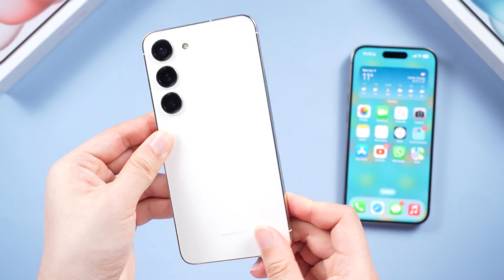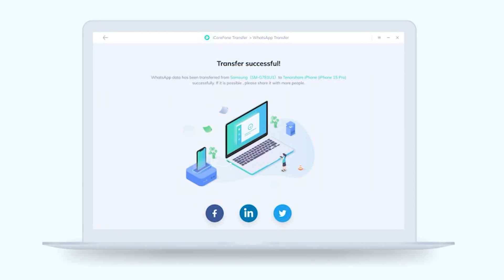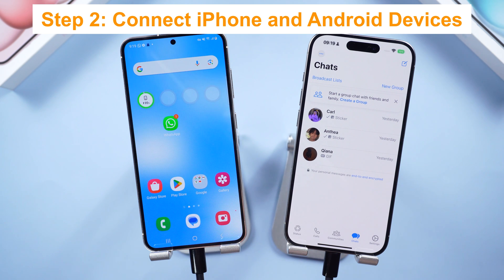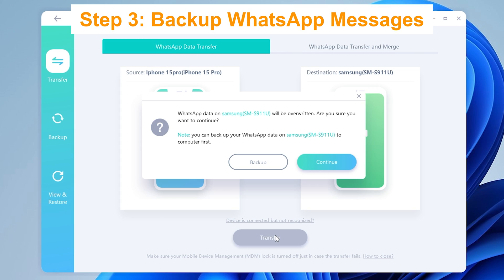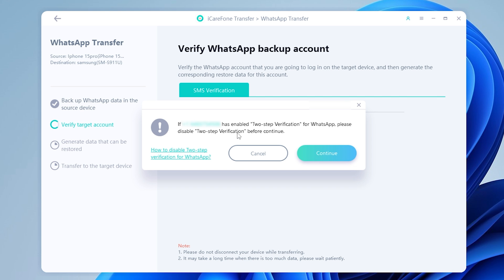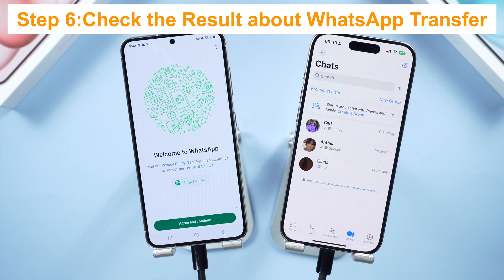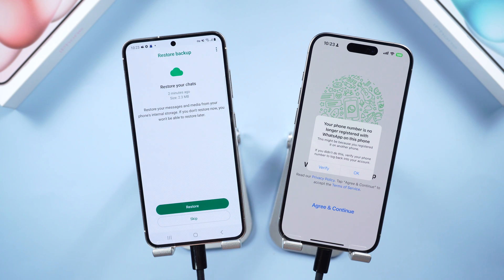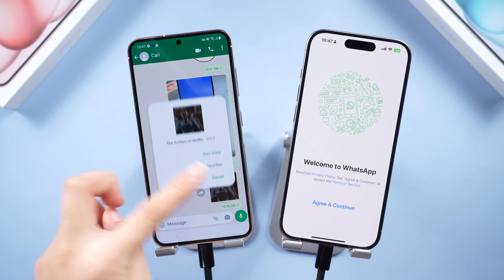[NEWEST] Transfer WhatsApp Data from iPhone to Samsung S24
This video reveals a SIMPLE way to transfer ALL your chats from iPhone to Samsung S24 in MINUTES using iCareFone! Try using iCareFone Transfer

Timestamp:
00:00 Intro
00:35 Step 1: Download iCareFone Transfer
00:59 Step 2: Connect iPhone and Android Devices
01:31 Step 3: Backup WhatsApp Messages on your Old iPhone Device
01:45 Step 4: Verify Target Account
02:13 Step 5: Select Data to Transfer
02:27 Step 6: Success and Check the Result about WhatsApp Transfer